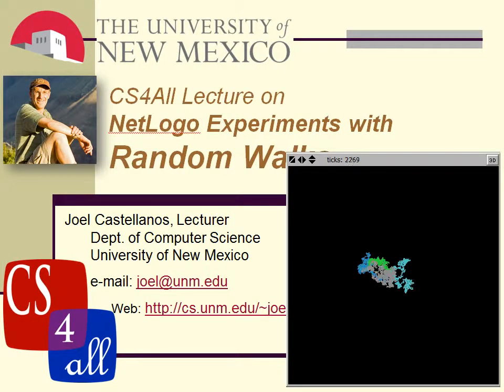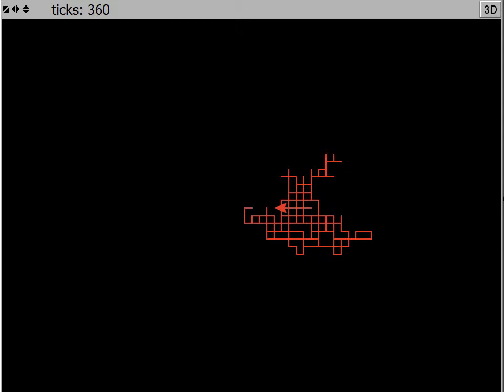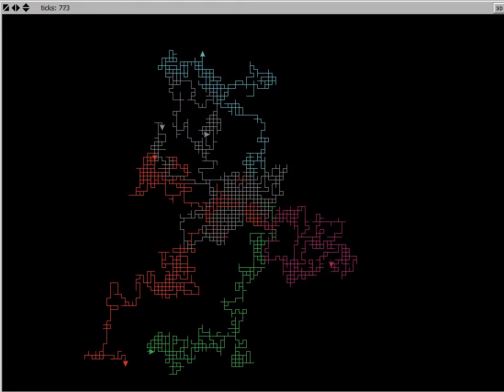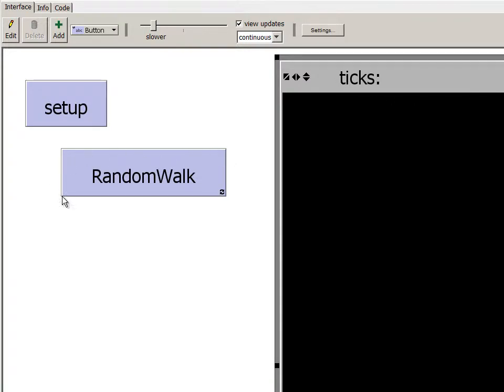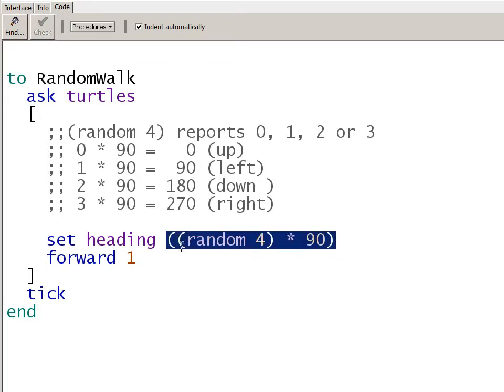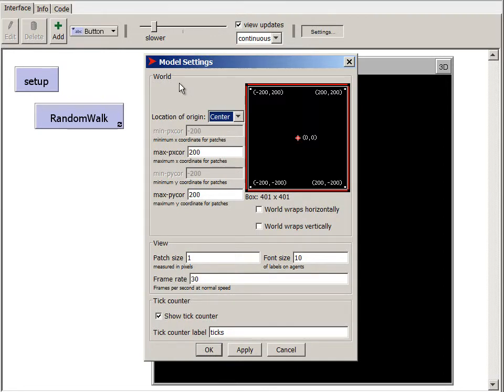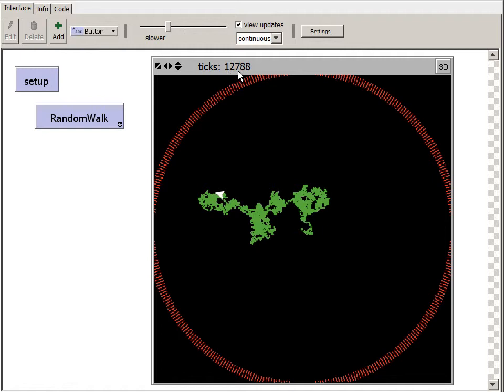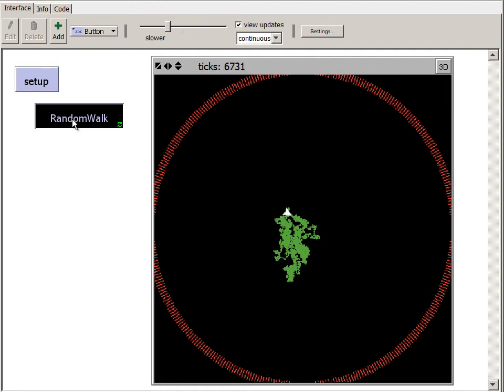Netlogo Experiments with Random Walks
This part of the CS4All series of videos shows how to code a Random Walk in Netlogo and a very simple way of conducting a quantitative experiment on the Random Walk.